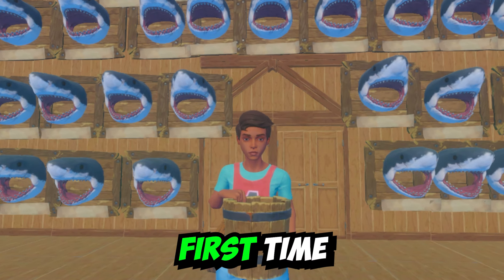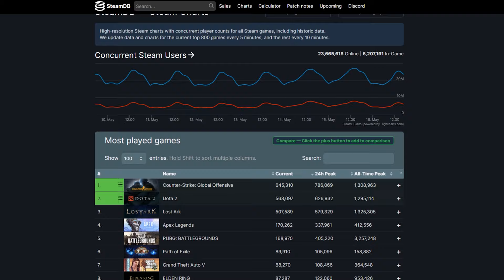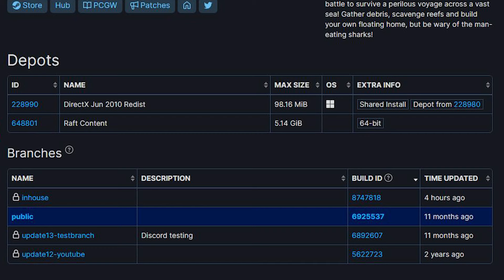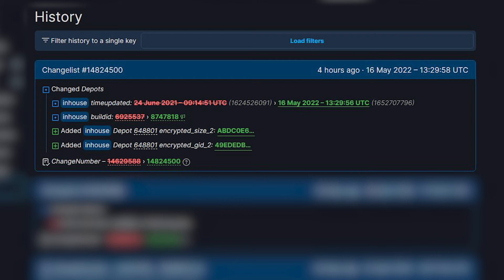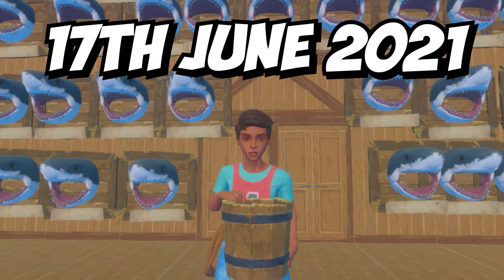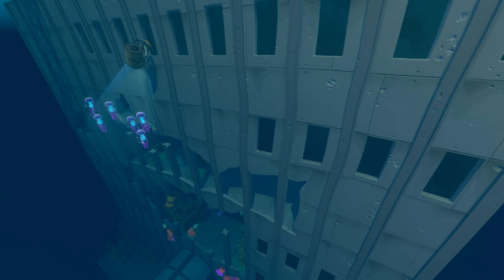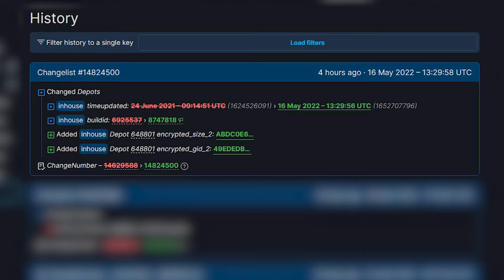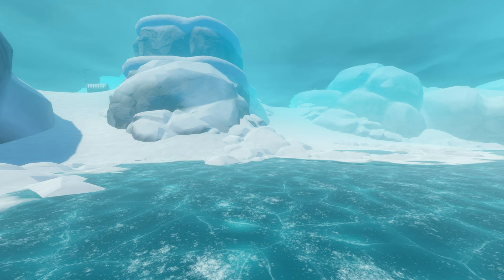Raft Chapter 3 Added Into Game Files! (Not Clickbait)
Could my predictions for Raft Chapter 3 come true? Yesterday gave me some confidence as behind the scenes, Redbeet interactive (Developers of Raft) added a brand new depot onto their 'Inhouse' testing branch. This usually means updates are only a matter of days away... so could it really be time?

If you read this all you're a legend :)